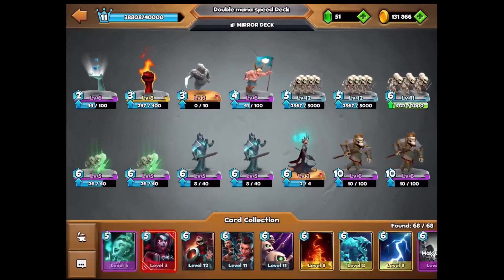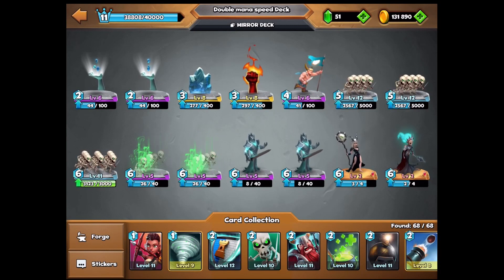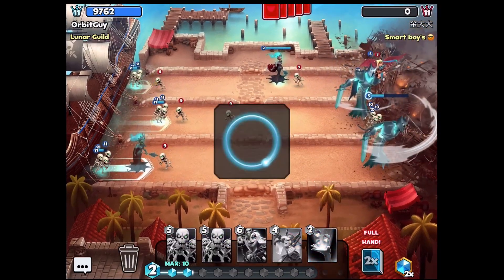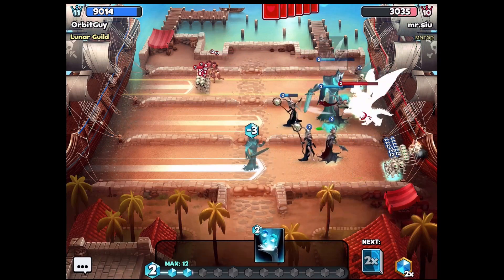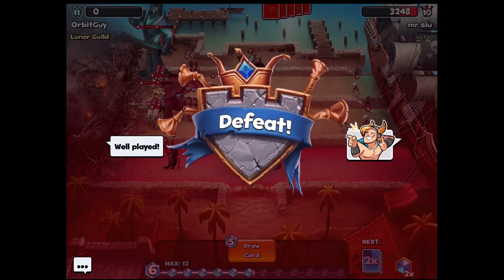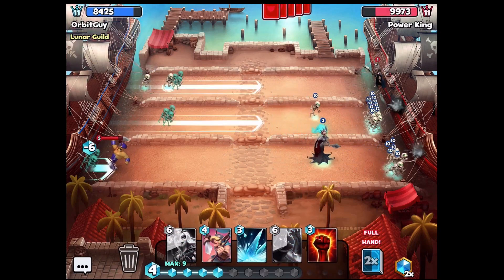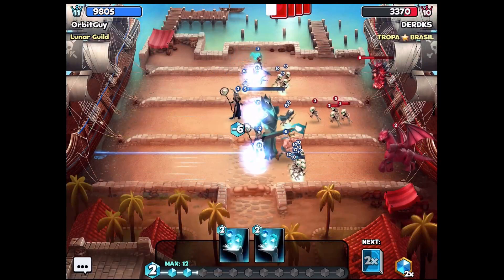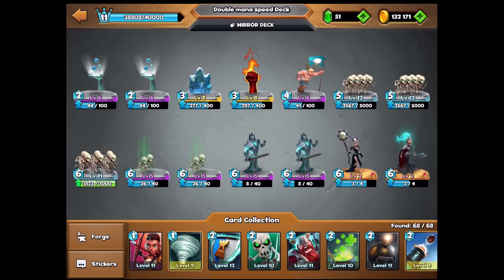What Happens with Skull Queen in a Rushing Deck?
Rushing decks are some of the most popular in Castle Crush.  When we mix the powerful legendary card Skull Queen with a rushing deck what kind of crazy deck will we create?  Turns out its a pretty fun deck and as you may have guessed it can do a lot of damage to a castle!  Castle Crush is a mobile battle game where you build a deck of cards and fight other players for leaderboard points.

Changed Thumbnail: 10/5/2020